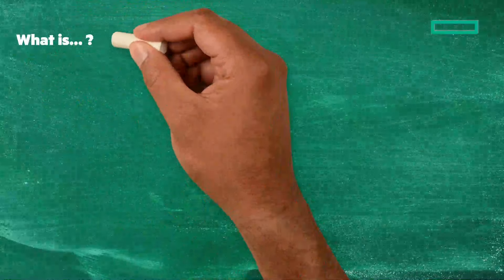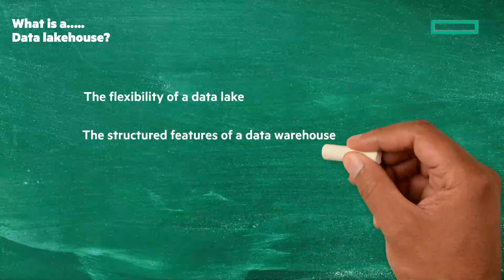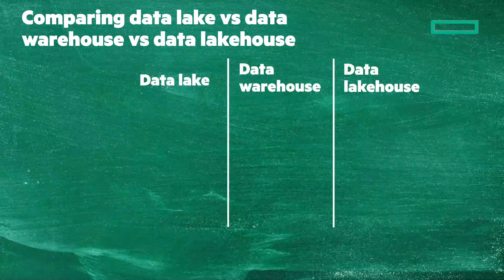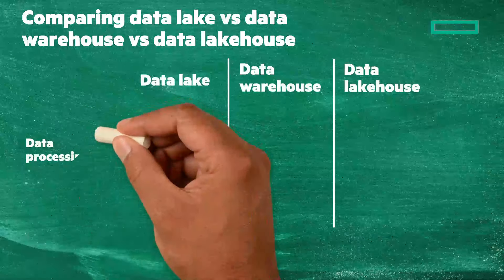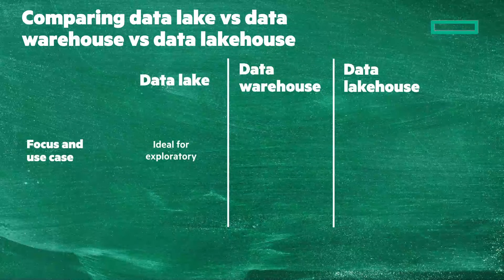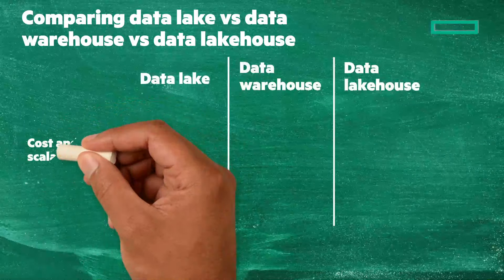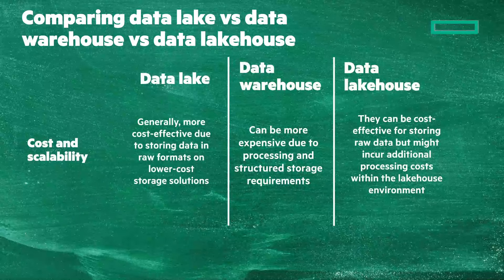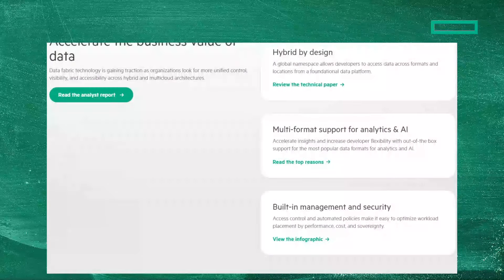What is a data lakehouse?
In this what is video from Calvin Zito, learn about data lakehouses and how they are different from a data lake and a data warehouse.

00:00 Introduction
00:19 A short definition
00:38 Comparing data lake vs data warehouse vs data lakehouse
02:24 HPE Ezmeral Data Fabric is a data lakehouse
02:48 Clickable link to data lakehouse glossary page